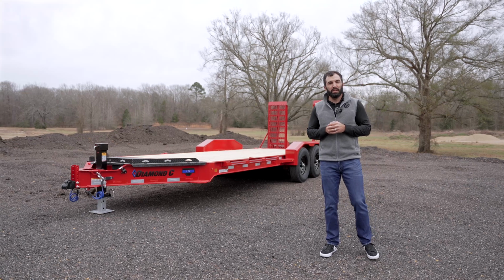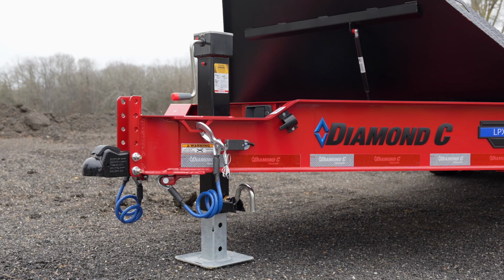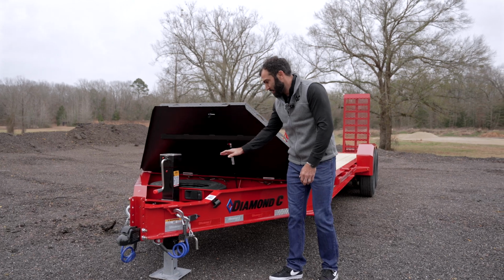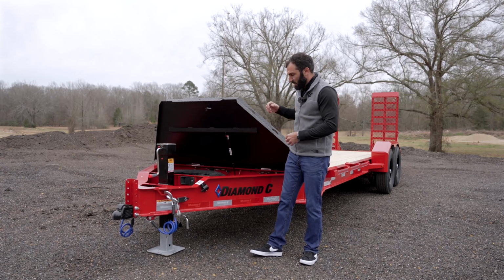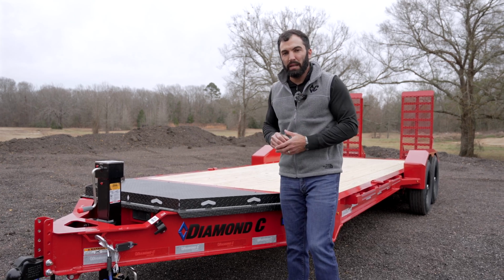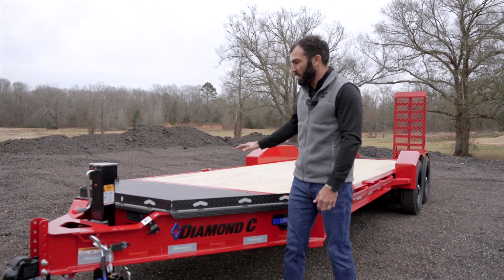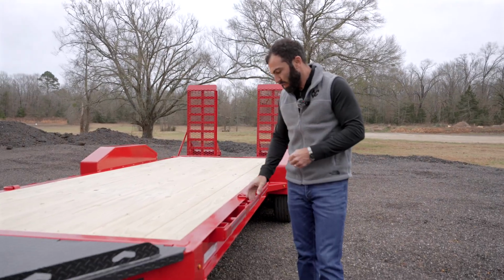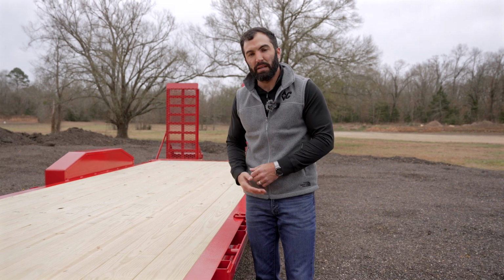Check Out The New Low Profile Extreme Duty Equipment Trailer | Diamond C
The refreshed LPX is here—and it’s looking better than ever! 💪🔥 With upgraded features, a sleek new look, and the same rugged performance you count on, the LPX is ready to take your hauling game to the next level.😎 Join the TrailerNerd for a full walkaround and see what’s new. 😉